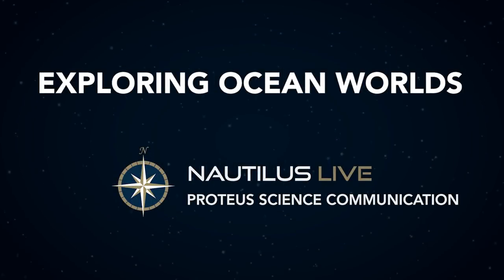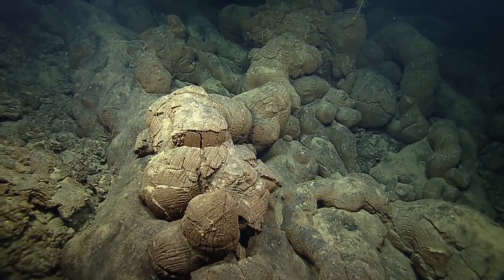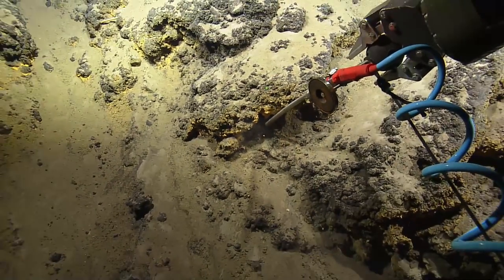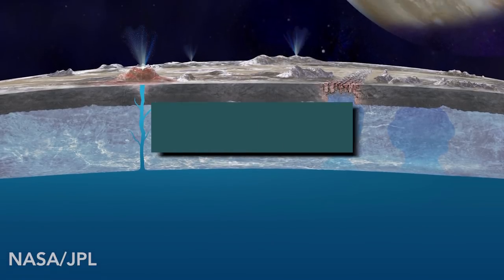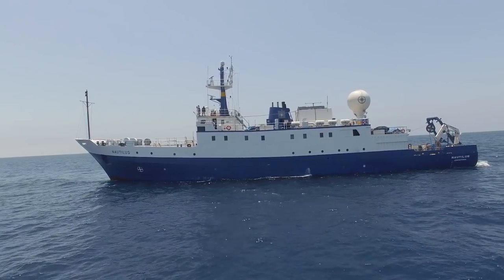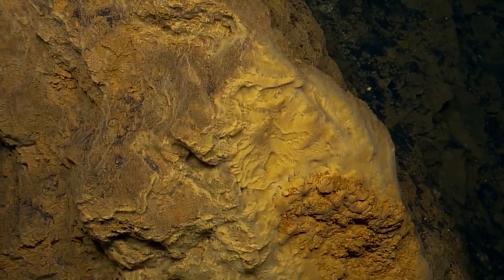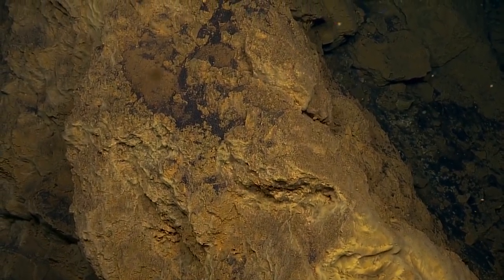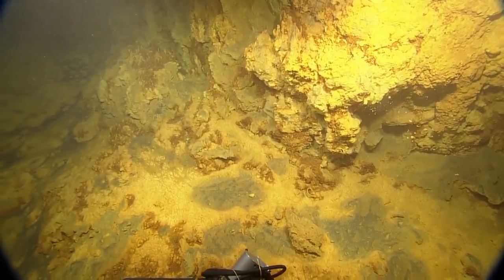Exploring Ocean Worlds with SUBSEA | Nautilus Live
Research aboard E/V Nautilus may assist in the search for extraterrestrial life, as exploration of hydrothermal vent systems informs the design of future science-focused missions across our solar system! In 2018, the SUBSEA (Systematic Underwater Biogeochemical Science and Exploration Analog) team launched their first field program, supported by NASA’s Science Mission Directorate and NOAA’s Office of Ocean Exploration and Research, to explore iron-rich hydrothermal vent systems on Kamaʻehuakanaloa (formerly Lō`ihi Seamount) off Hawai'i.

As the 2018 expedition wrapped up aboard E/V Nautilus, Lead Scientists Dr. Darlene Lim of NASA Ames and Dr. Christopher German of Woods Hole Oceanographic Institution shared their insights into the future of ocean worlds research with Lead Science Communication Fellow Jenny Woodman of Proteus Science Communication. Catch up on the team's findings in this conversation, and learn more about the 2019 SUBSEA expedition to explore Gorda Ridge, an active hydrothermal vent system that departs from the convention of black smoker hydrothermal systems, instead emitting clear fluids from the seafloor.